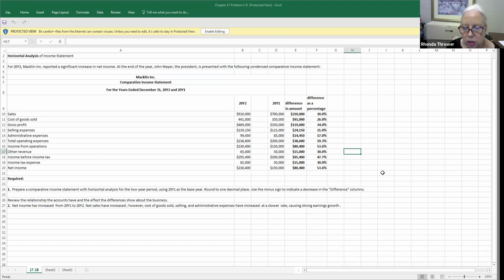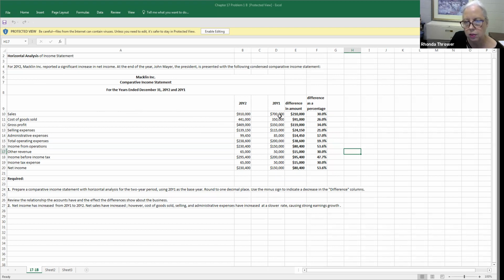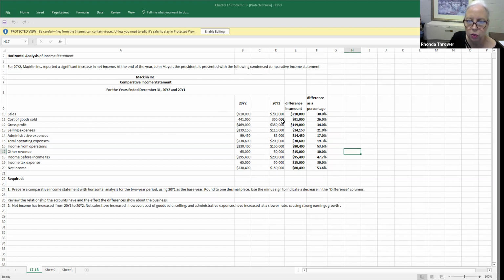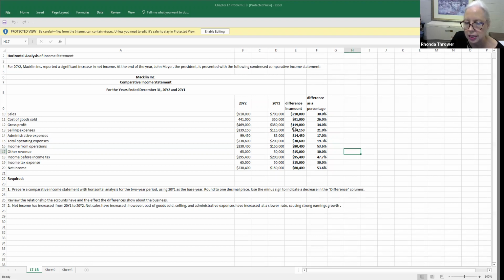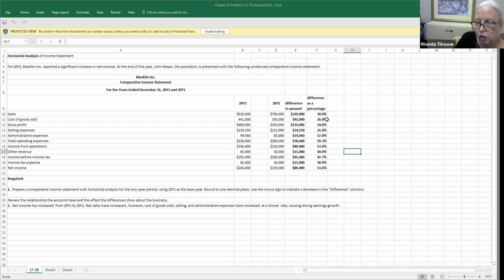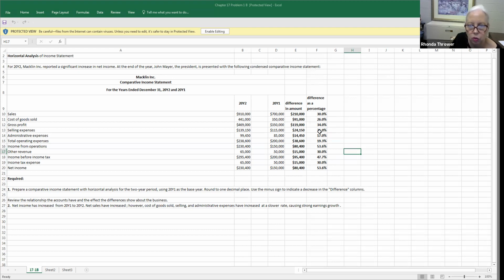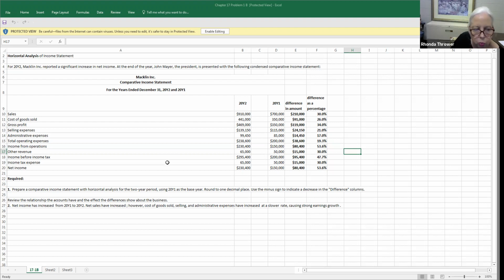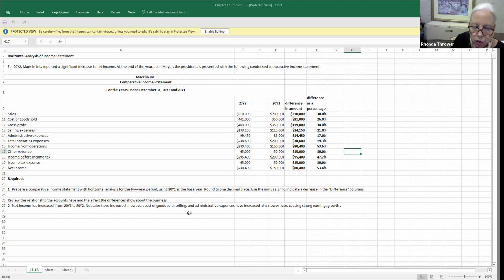ACC 122 Chapter 17 problem 1 B